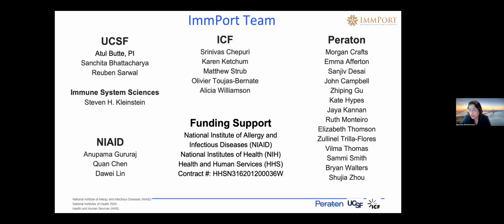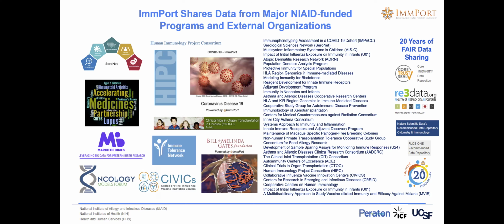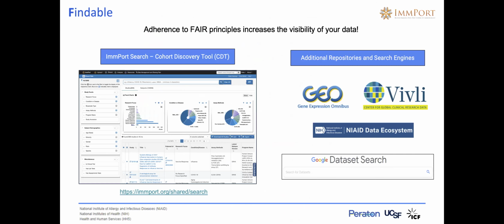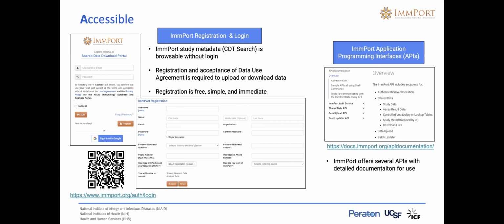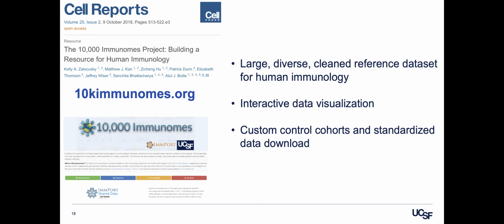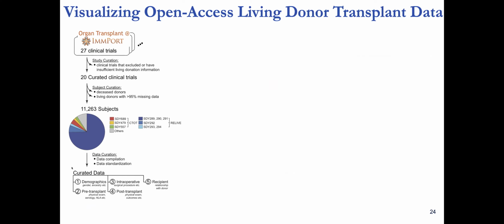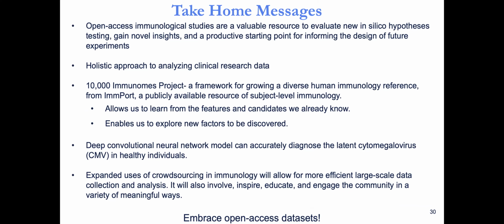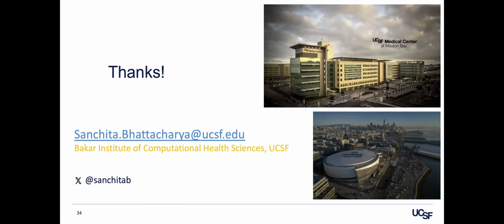dkNET Webinar: Unlocking the Power of FAIR Data Sharing with ImmPort 04/12/2024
Presenter: Sanchita Bhattacharya, ImmPort Science Program Lead, Bakar Computational Health Sciences Institute UCSF

Abstract
The Immunology Database and Analysis Portal (ImmPort, is a domain-specific data repository for immunology-related data which is funded by the National Institutes of Health, National Institute of Allergy and Infectious Diseases, and Division of Allergy, Immunology, and Transplantation. ImmPort has been making scientific data Findable, Accessible, Interoperable, and Reusable (FAIR) for over 20 years. ImmPort data sets encompass over 7 million experimental results across 160 diseases and conditions, including data related to diabetes, kidney and liver transplantation, celiac disease, and many more conditions. In this webinar, participants will learn about data management and sharing through ImmPort, as well as finding and leveraging data sets of interest for research.

The top 3 key questions that the ImmPort can answer:

1. How can researchers share data through ImmPort to comply with the NIH Data Management and Sharing policy?

2. How does ImmPort support FAIR data and why is this powerful for research?

3. What scientific data does ImmPort house that would be of interest to NIDDK researchers?